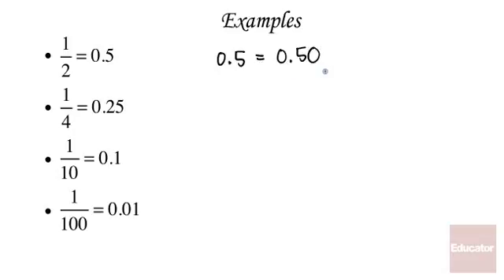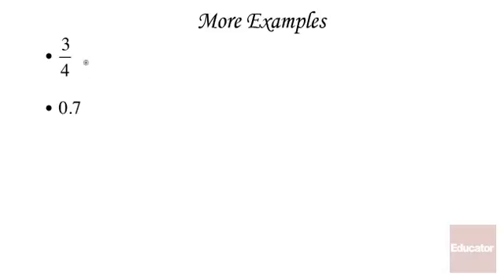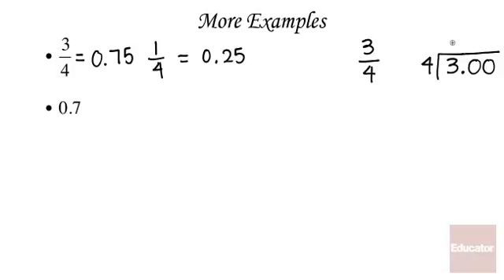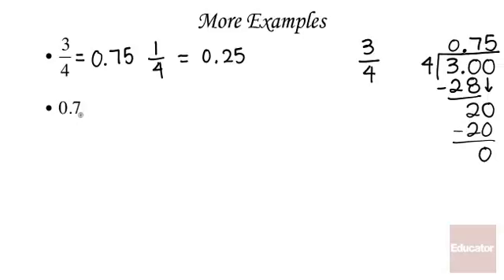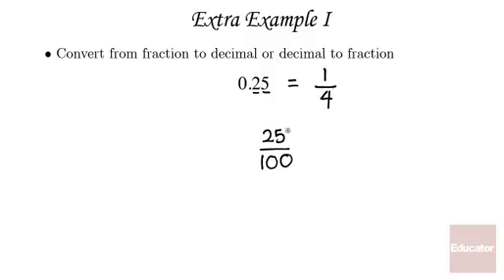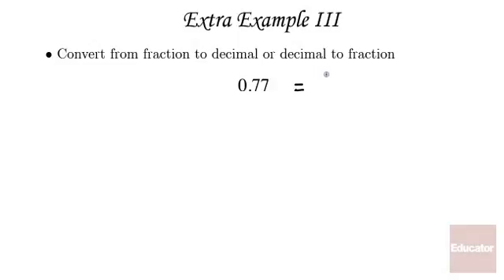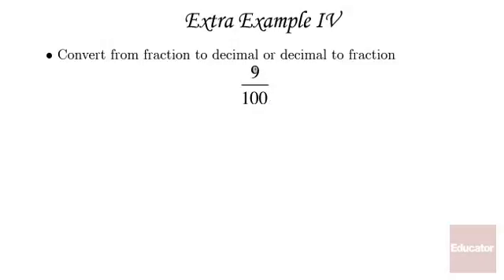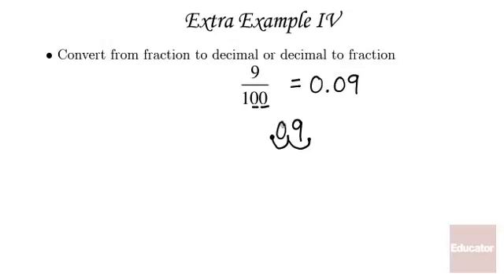02 7 Connecting Decimals and Fractions